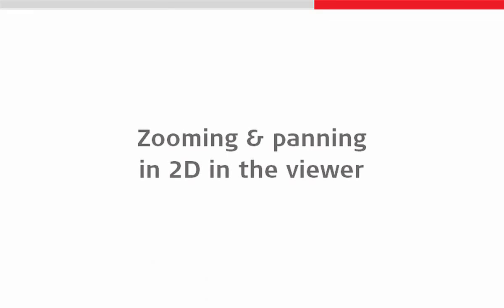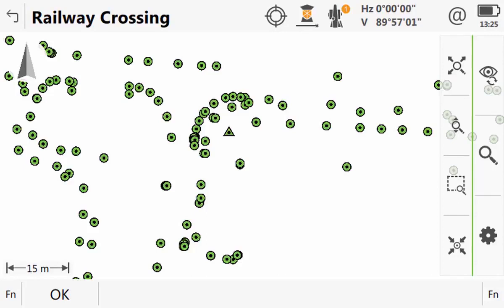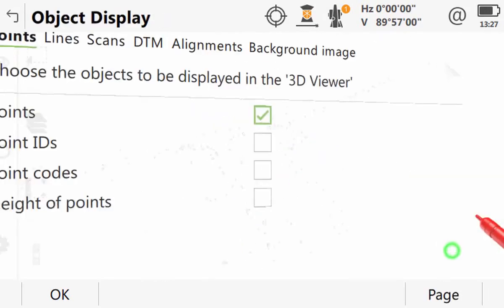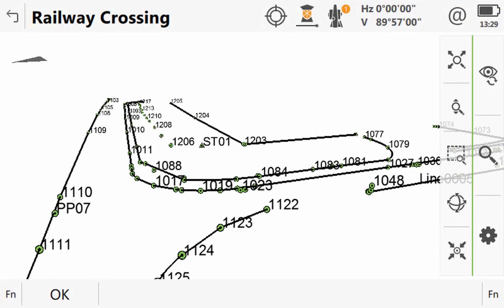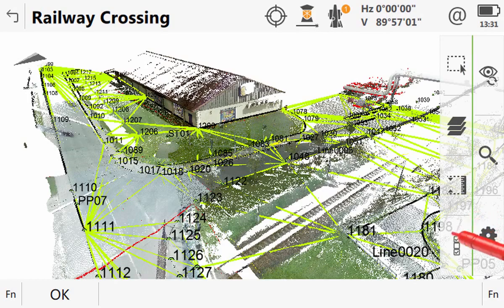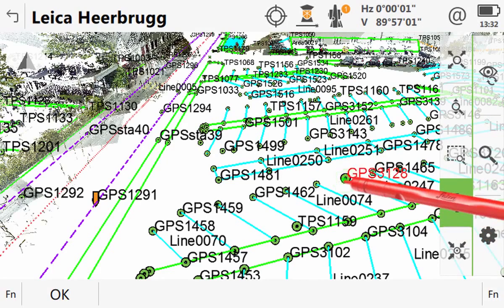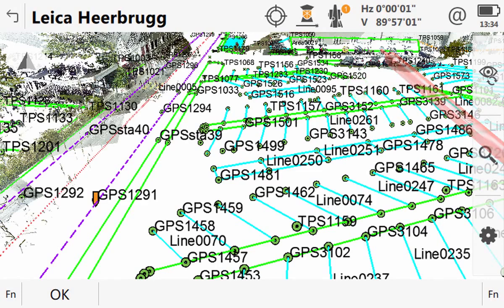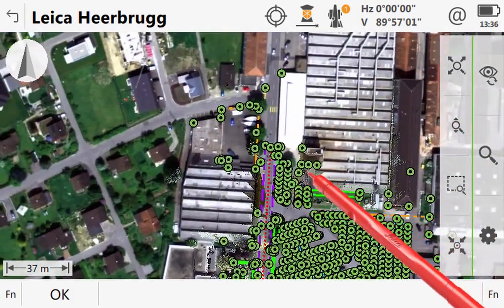LEICA CAPTIVATE Vue en 3D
Le nouveau logiciel de LEICA pour la vue 3D des implantations LEICA CAPTIVATE.